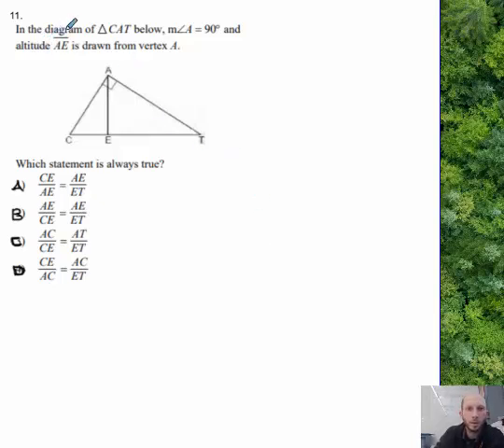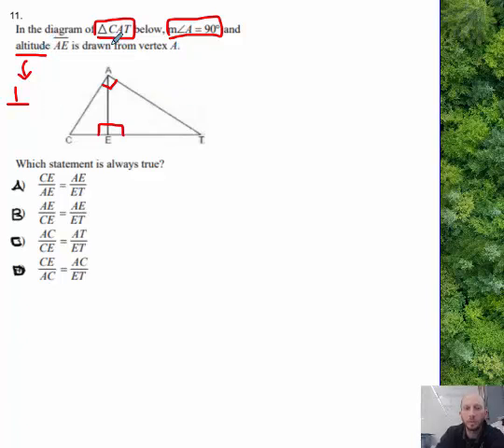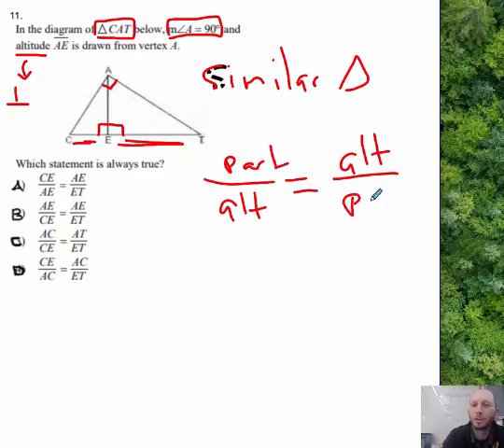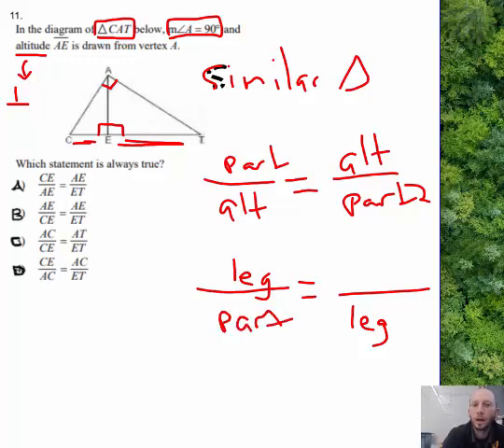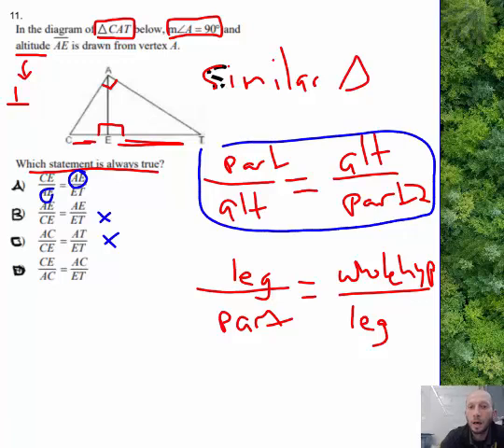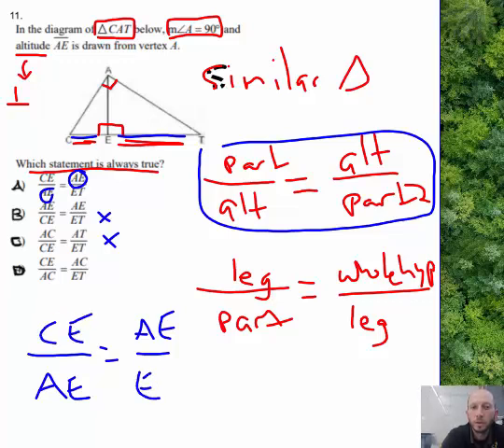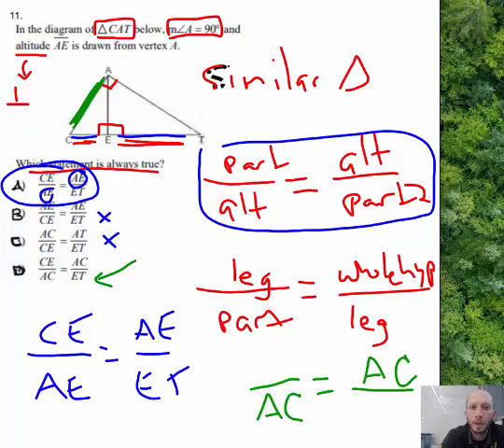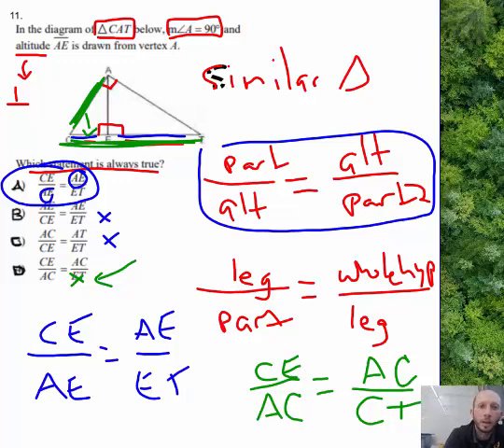Mock Question 11